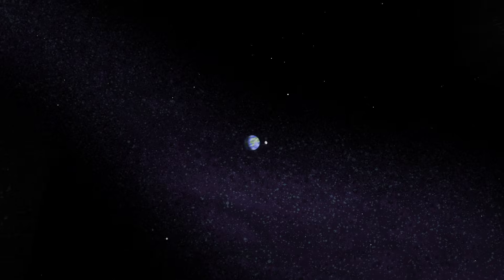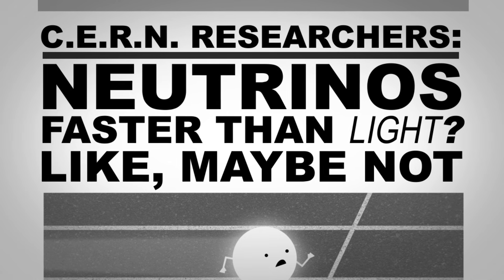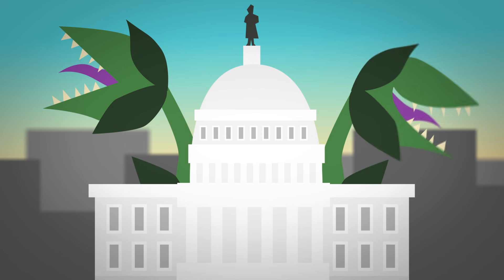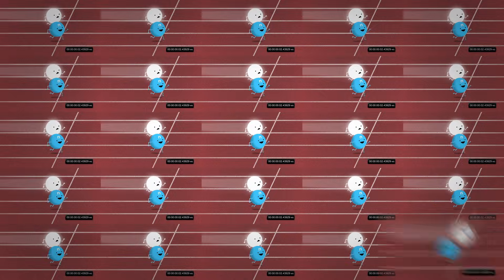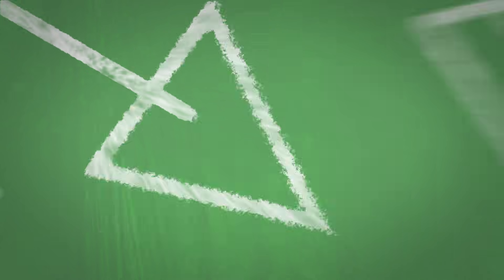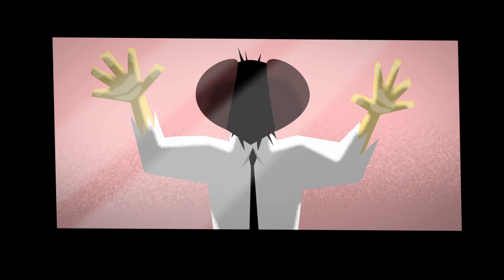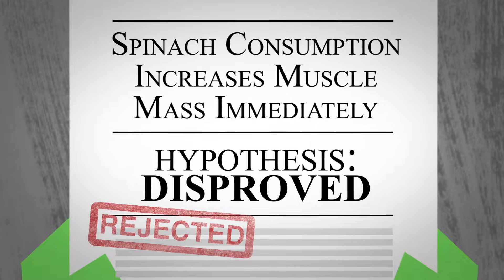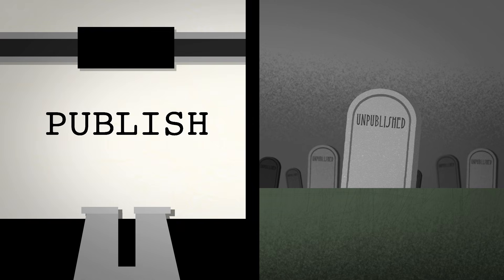Is there a reproducibility crisis in science? - Matt Anticole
Published scientific studies can motivate research, inspire products, and inform policy. However, recent studies that examined dozens of published pharmaceutical papers managed to replicate the results of less than 25% of them — and similar results have been found in other scientific disciplines. How do we combat this crisis of scientific irreproducibility? Matt Anticole investigates.

Lesson by Matt Anticole, animation by Brett Underhill.